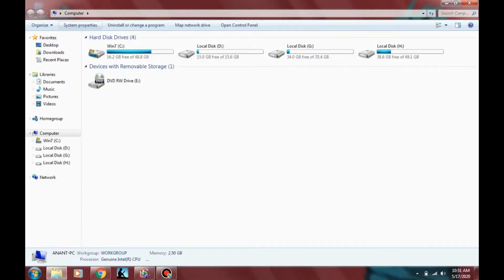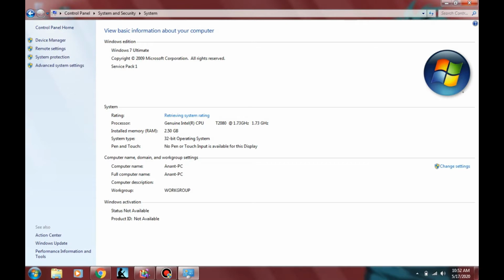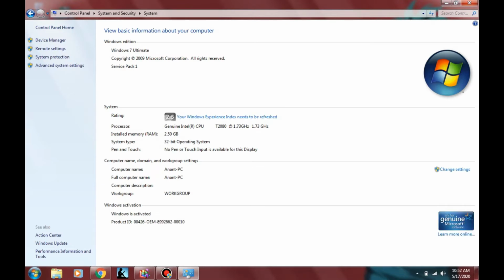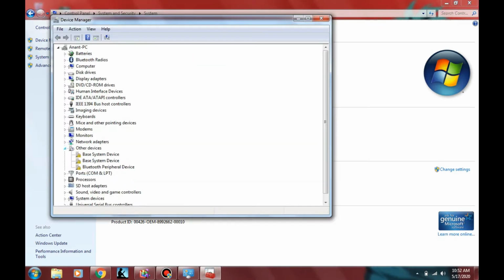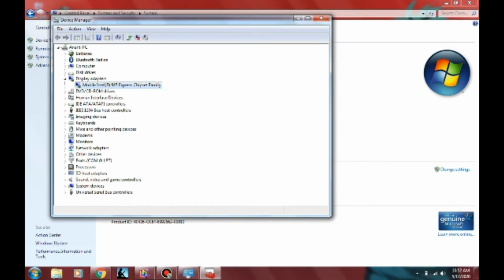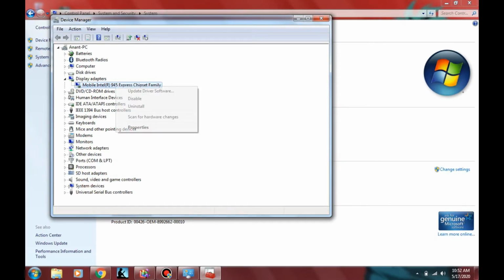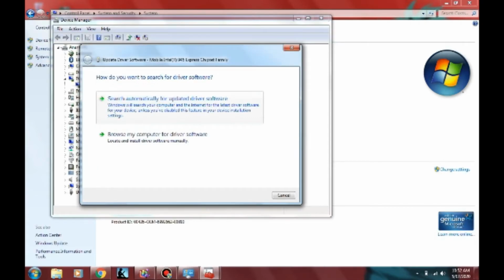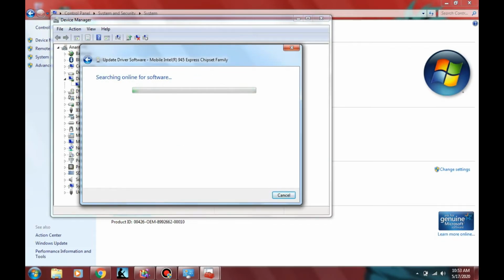How To Update Your OpenGL Driver(Easy)